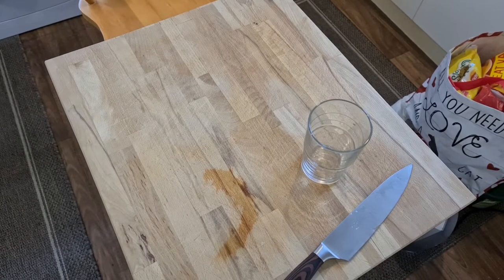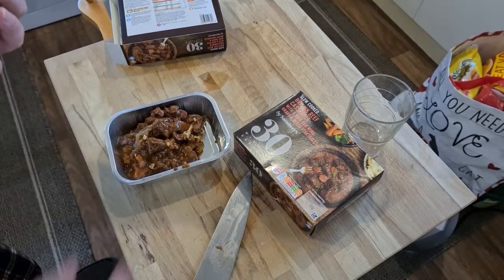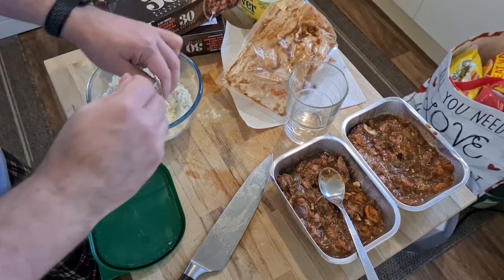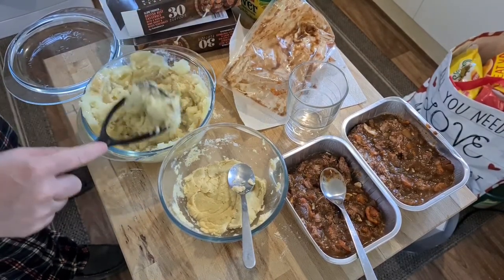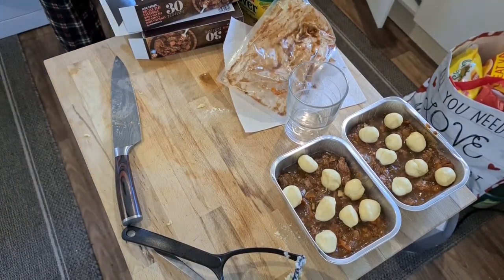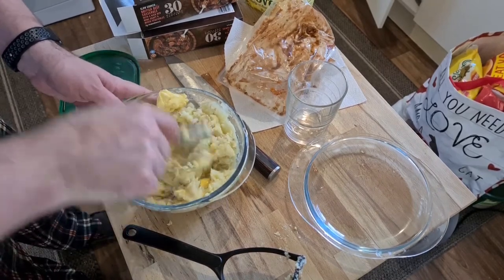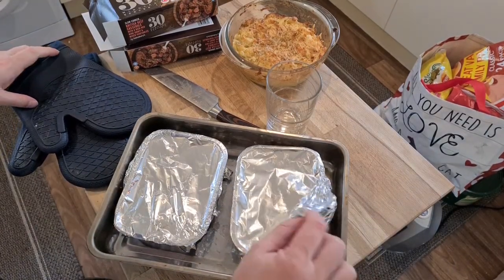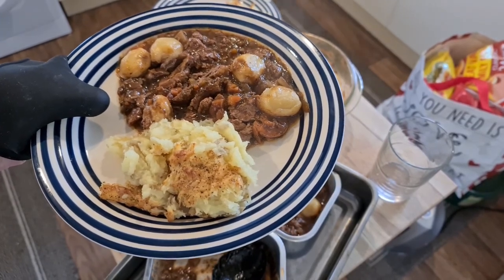Good Food British Beef Casserole With Rich Red Wine Gravy